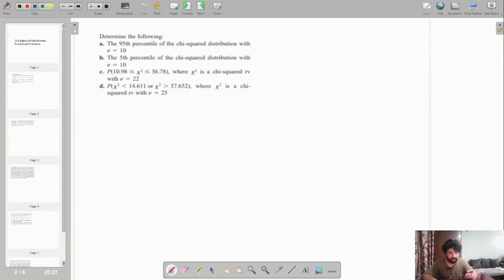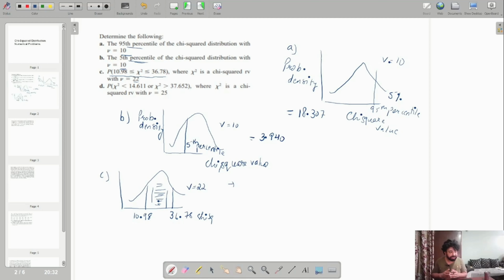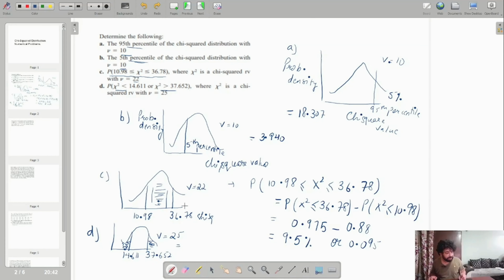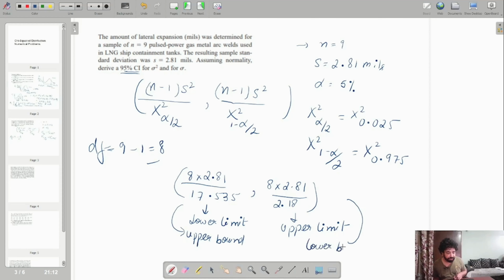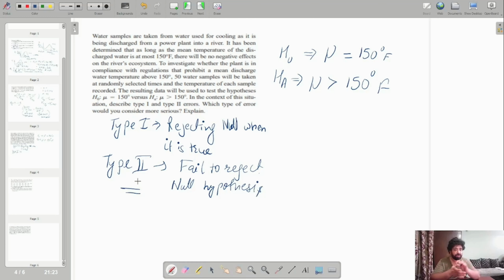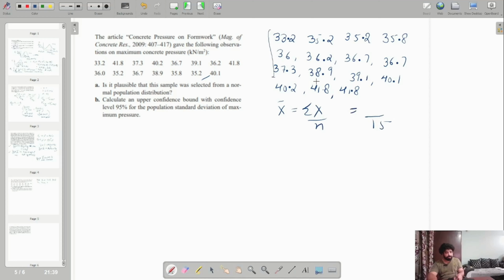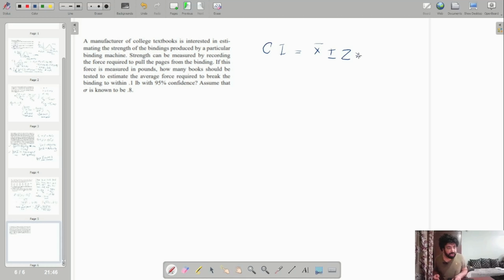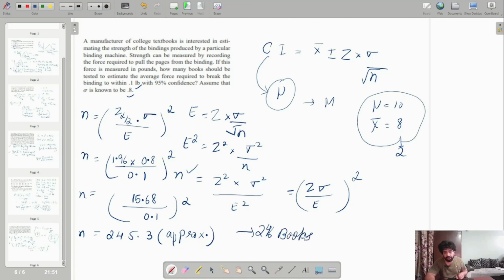Chi-Square Distribution Advanced Numerical Problems With Solutions | Statistics Explained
In this video, we dive deep into the world of Chi-Square Distribution and tackle advanced problem-solving techniques. Whether you're prepping for an exam, honing your data analysis skills, or just curious about statistical distributions, this tutorial is perfect for you!

📊 What You'll Learn:

The Chi-Square distribution and its applications.
Solving complex problems step-by-step.
Setting up hypothesis testing.
Type-I and Type-II error.
By the end of this video, you'll have the confidence to solve even the most challenging Chi-Square distribution problems!

If you find the video helpful, drop a comment and let me know what other topics you'd like me to cover!